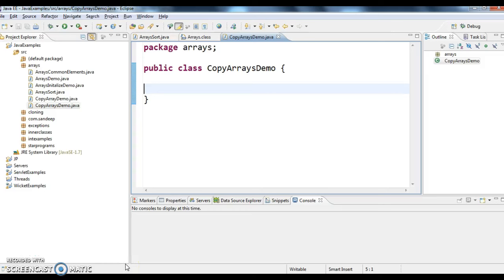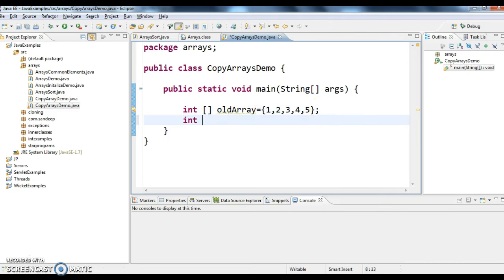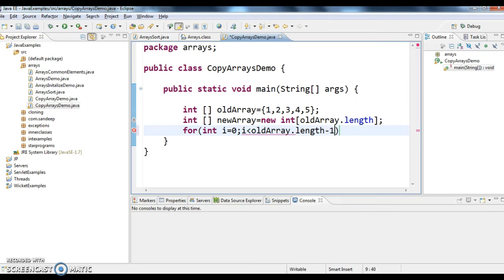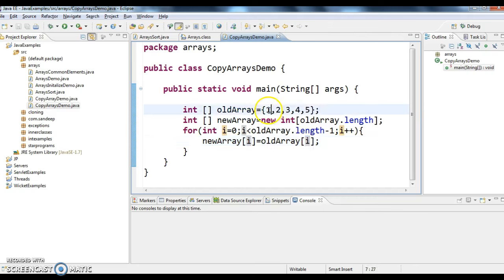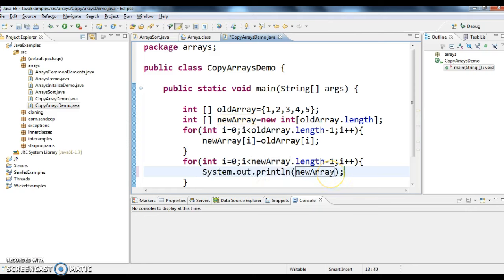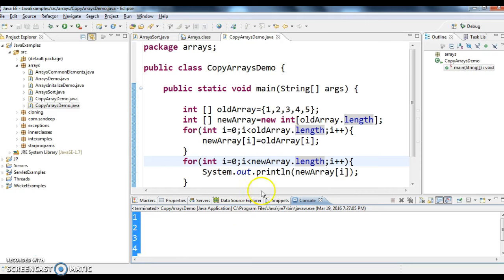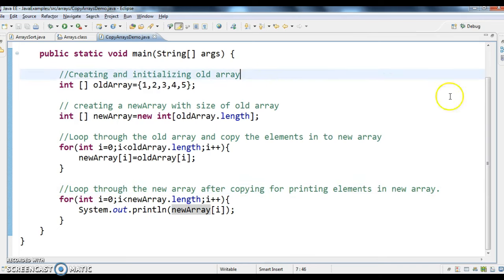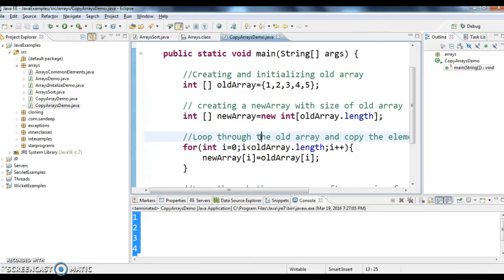How to copy elements from one array to other in java?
arrays.copy java example,
array copy java api,
array copy java 7,
copy array java method,
copy array java 1.5,
copy array java 5,
copy array java object,
arrays.copyof java api,
arrays java copy array,
java copy between arrays